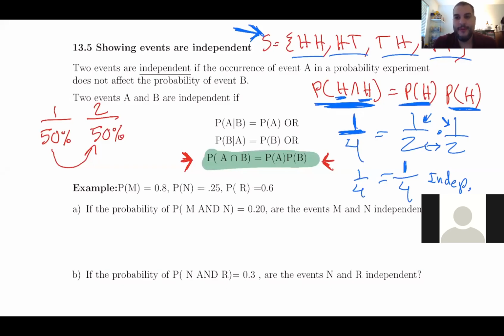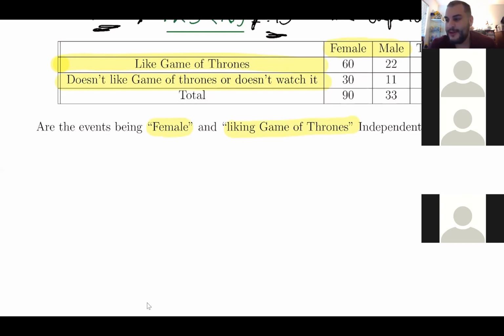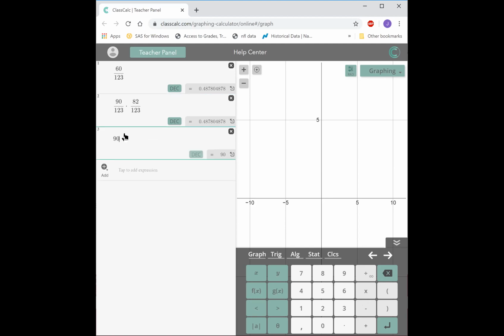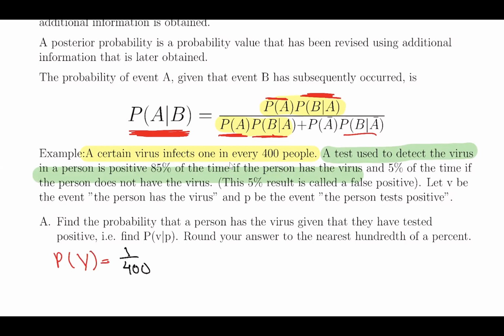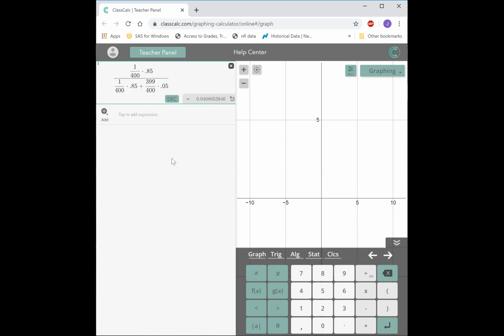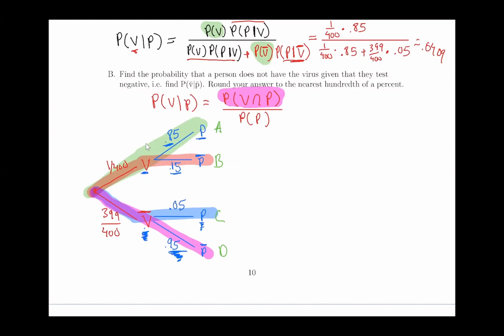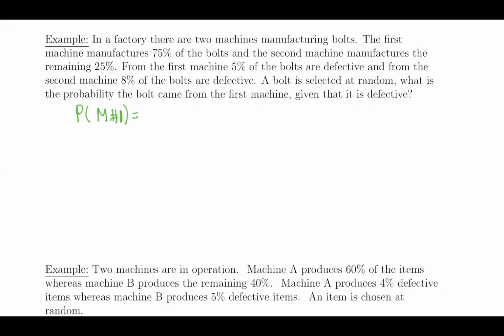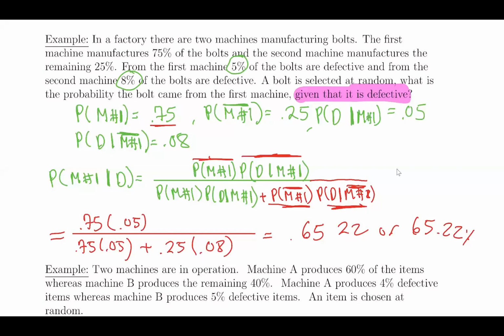Math 132 Lecture for April 16